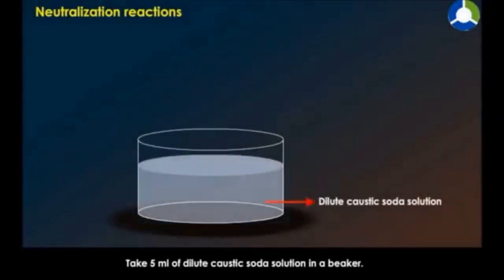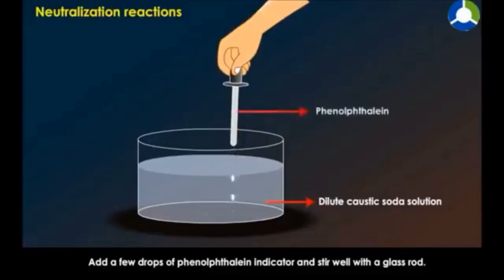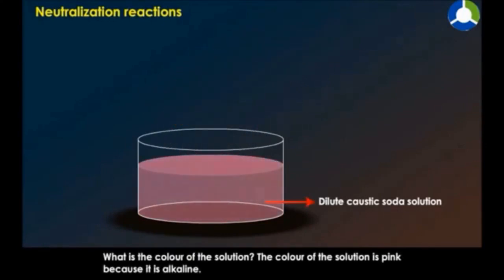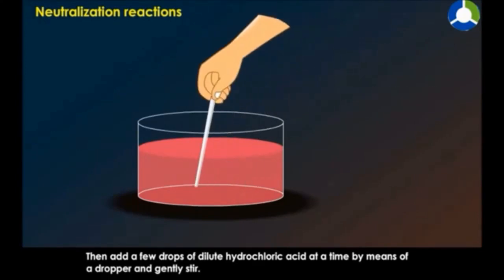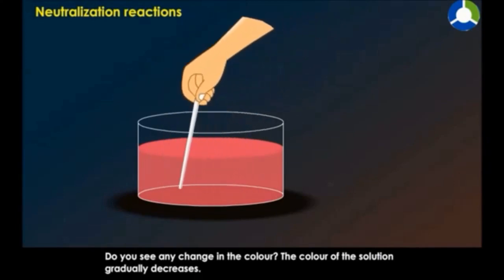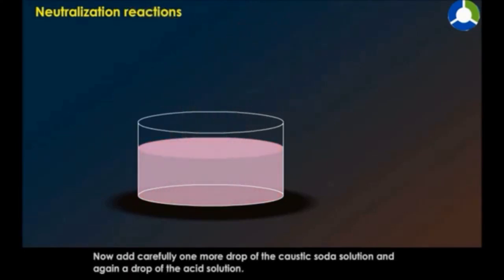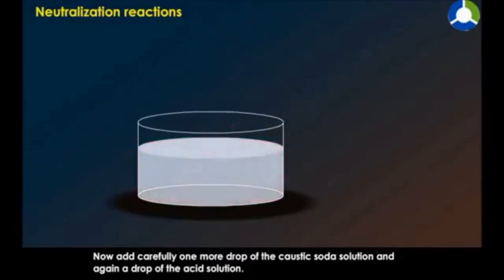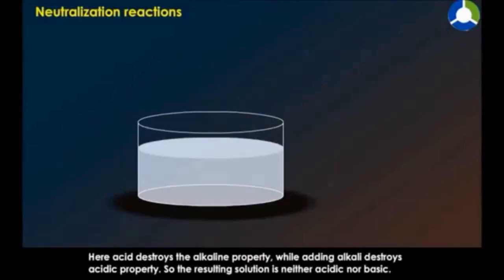Class 7 Chemistry L-5 (4)